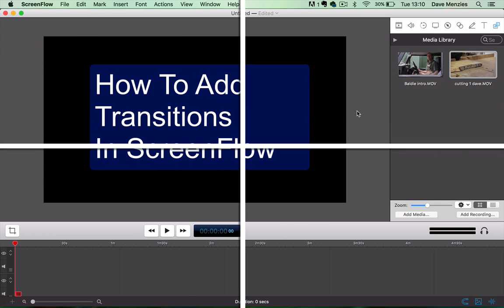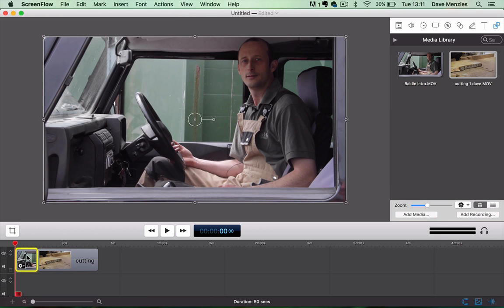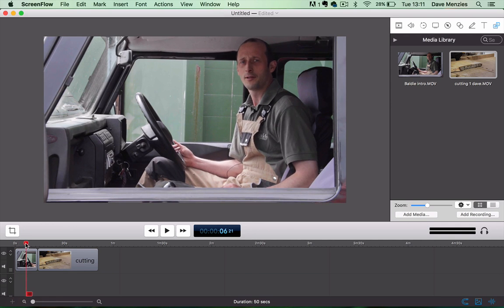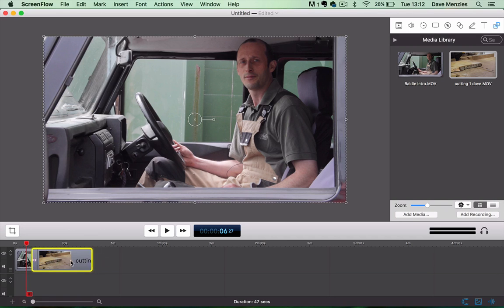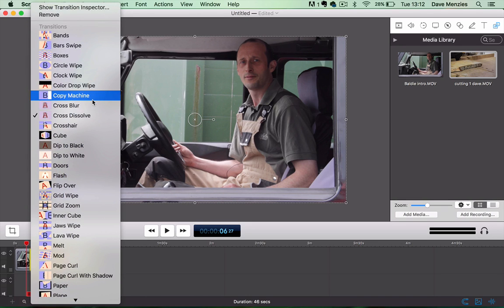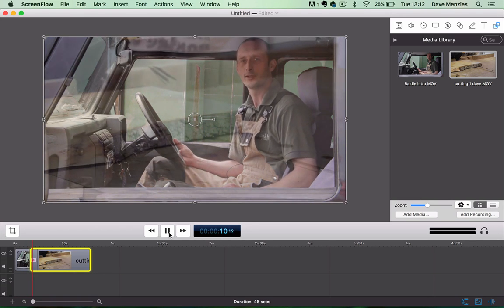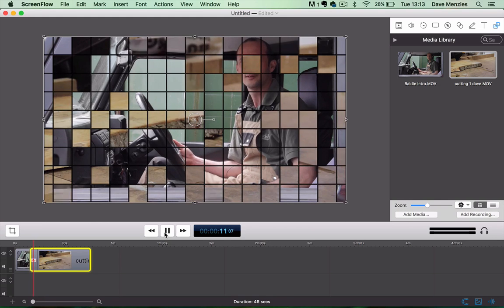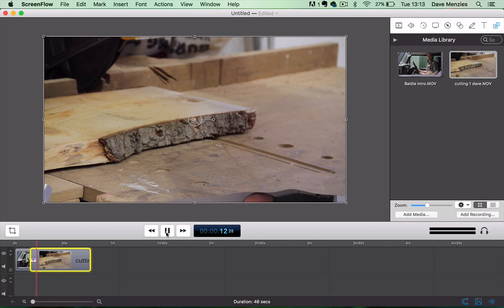ScreenFlow Transitions Tutorial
Welcome to another Screenflow tutorial. This time I’m looking at how to add transitions in Screenflow. There are lots to choose from and it’s a very simple process. Used sparingly transitions can add a real sparkle to your videos so I hope you find this useful!

Dave Menzies